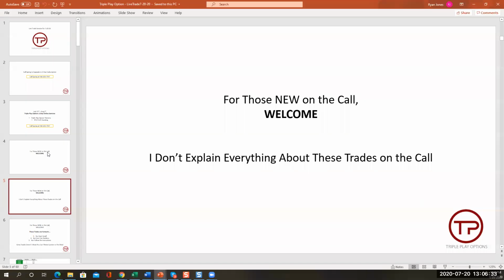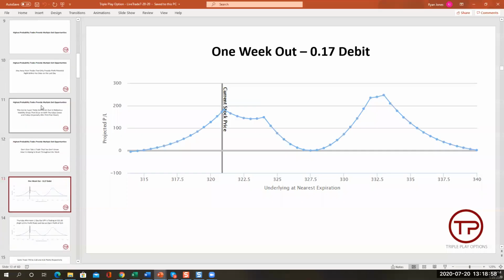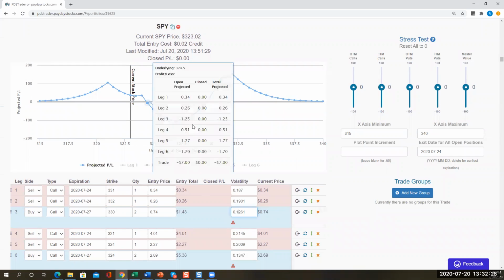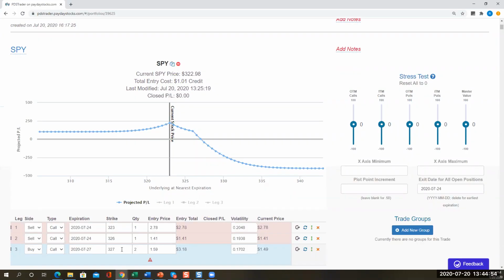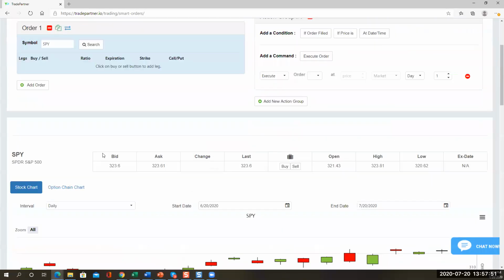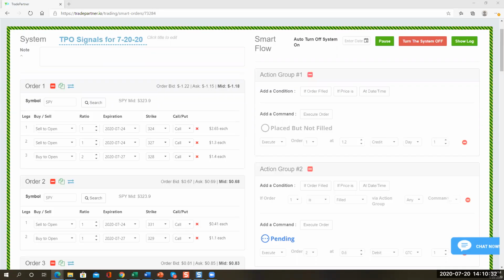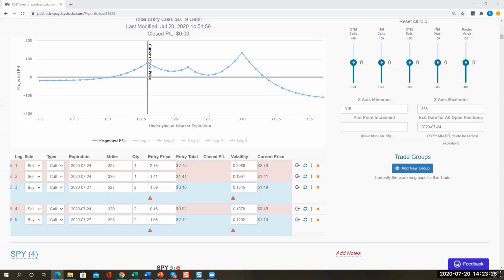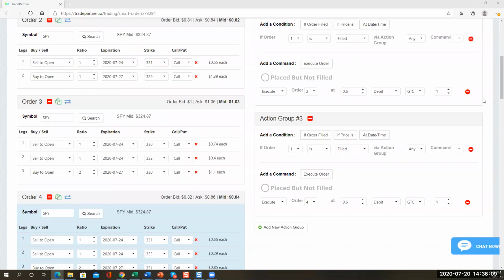7-20-20 TPO-Live-Trade (1080p with 25fps)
Library of Alexandria — 7-20-20 TPO-Live-Trade (1080p with 25fps)